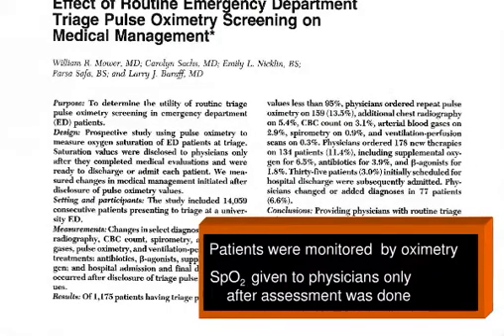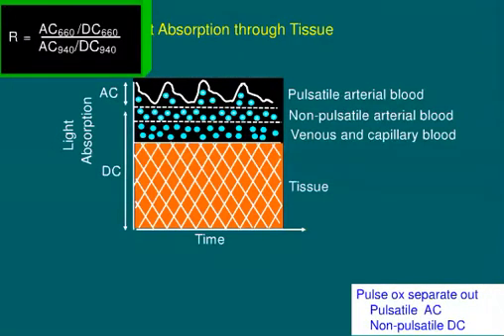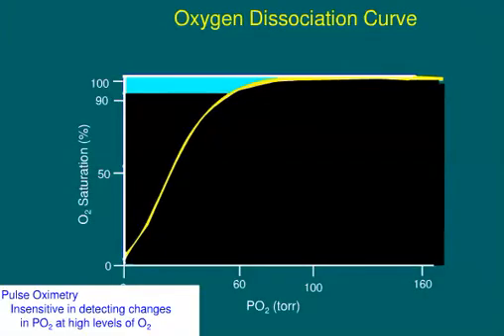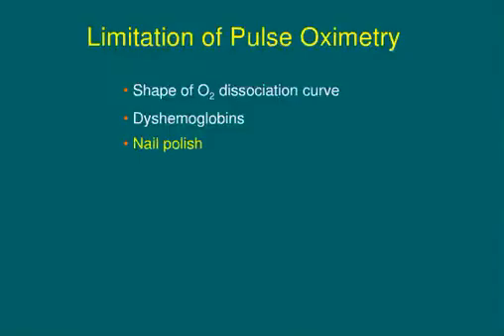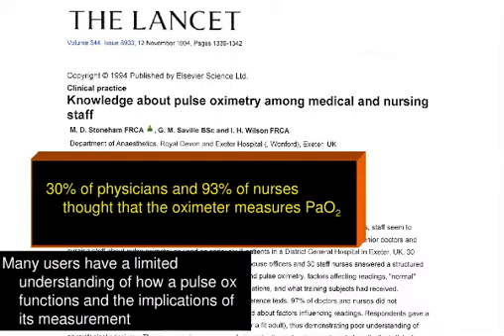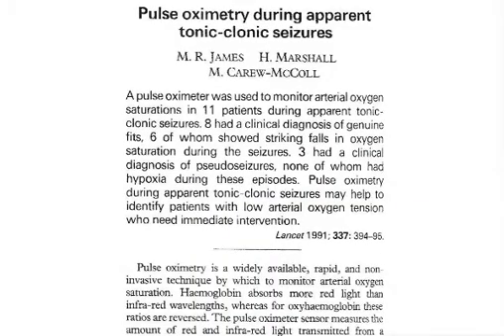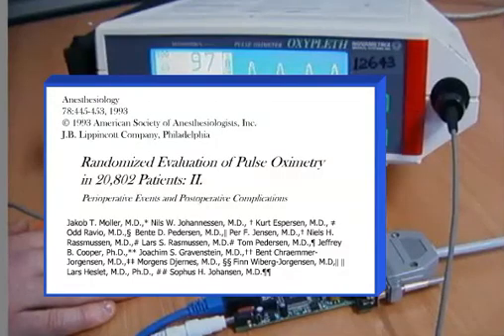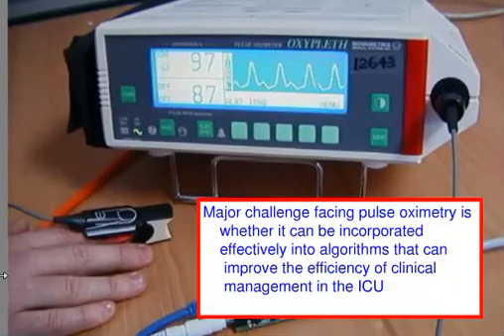2 Pulse oximetry Jurban A (2010)